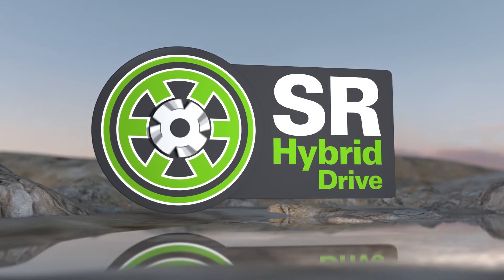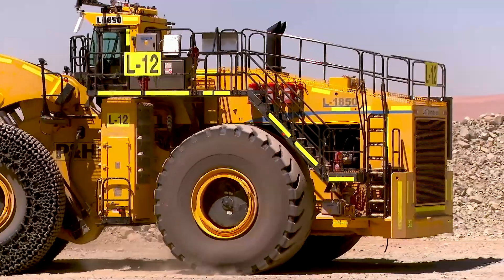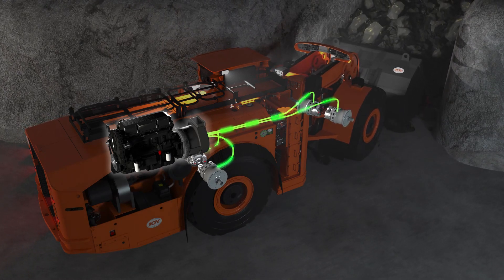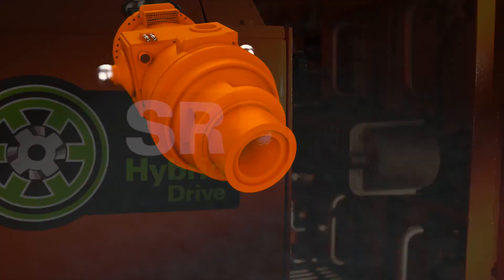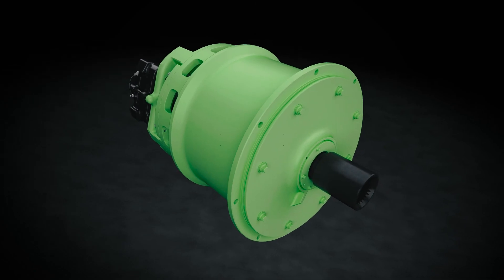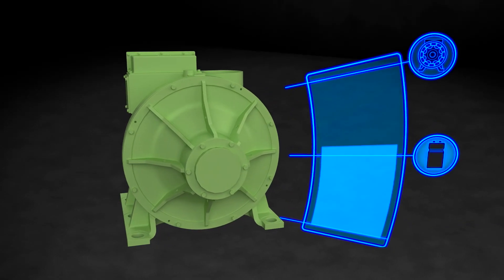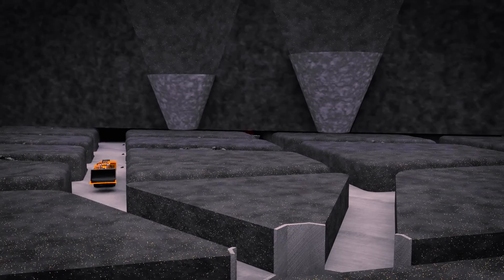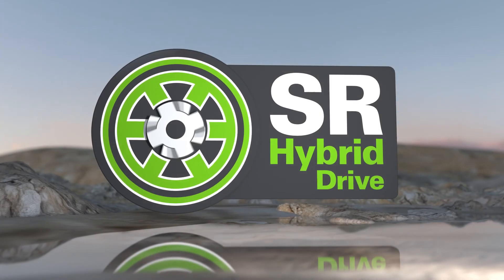SR Hybrid Drive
Learn how our SR Hybrid Drive reclaims braking energy to power our equipment, saving significant fuel costs